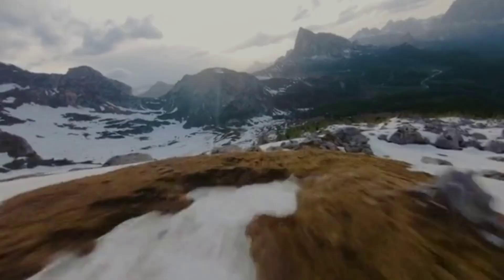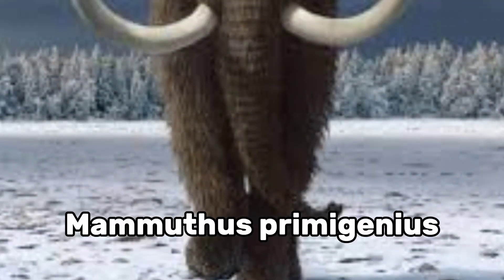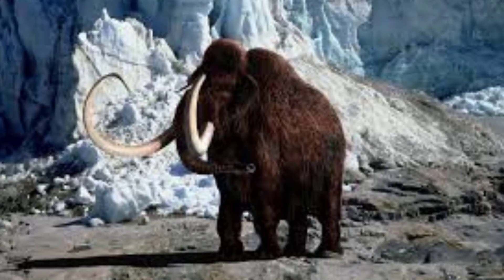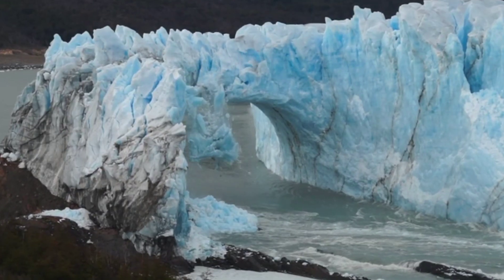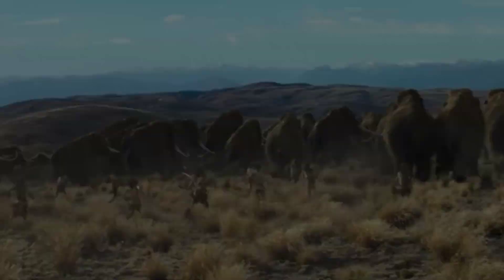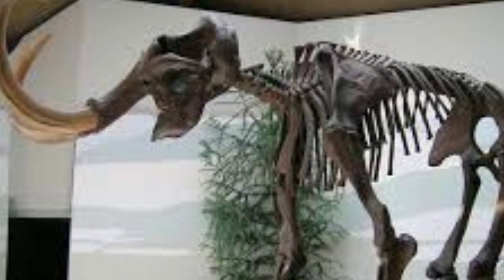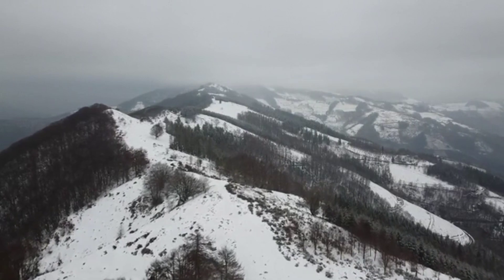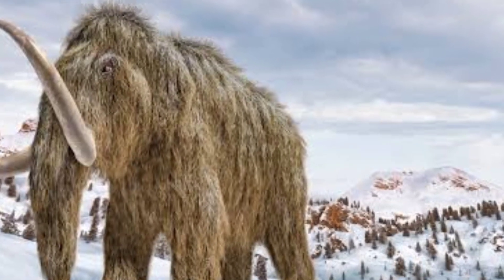Scientists Are Resurrecting The Woolly Mammoth!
Explore the captivating world of the woolly mammoth, a prehistoric giant that roamed the icy tundras during the Pleistocene epoch. 🐘❄️ Uncover their unique adaptations, lifestyle, and the ongoing quest to bring them back to life.